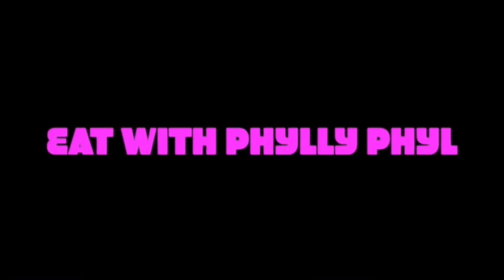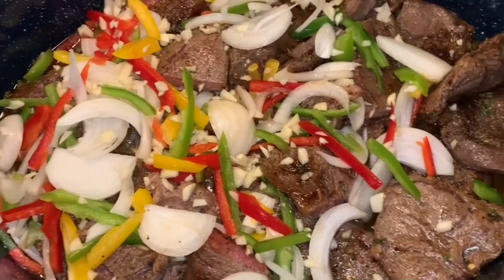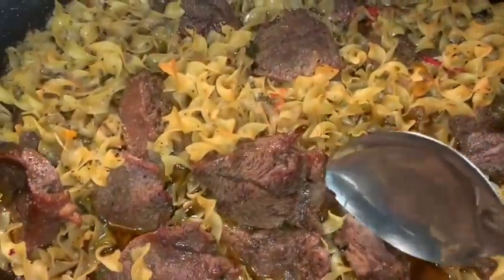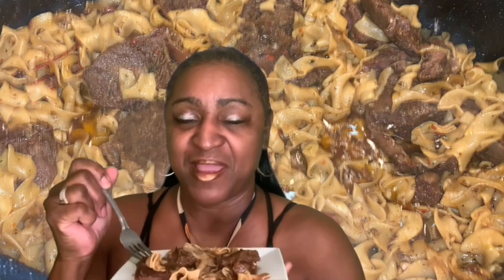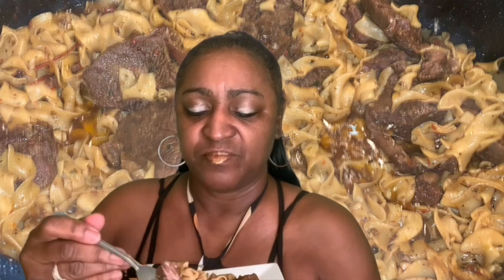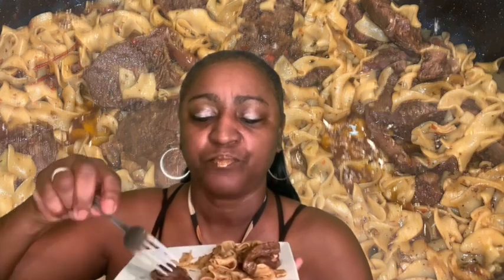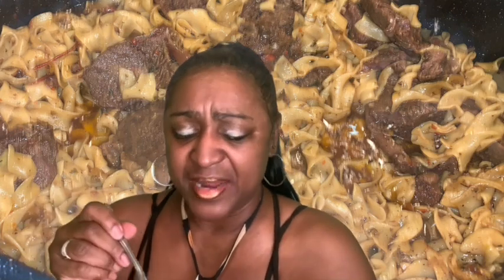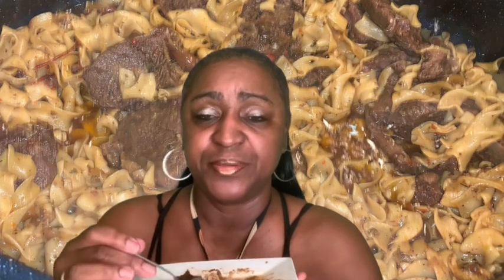Baked Tender Steak🥩 with Buttery Noodles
Hello YT FAM - Please support your girl…Go to

Song: Luke Bergs -No More Worries
Unported
Video Link